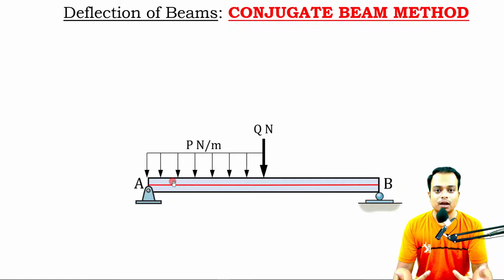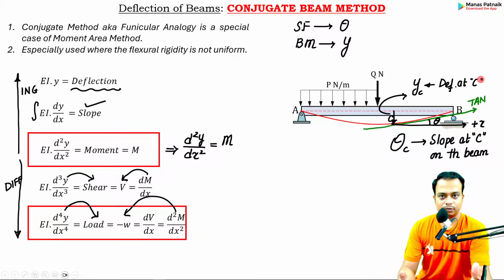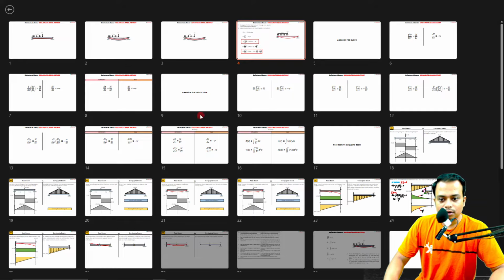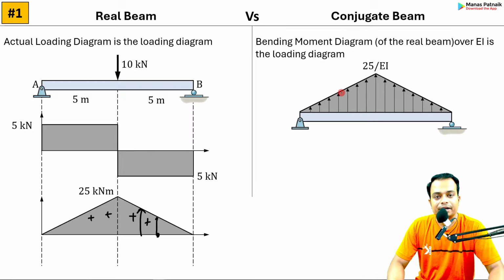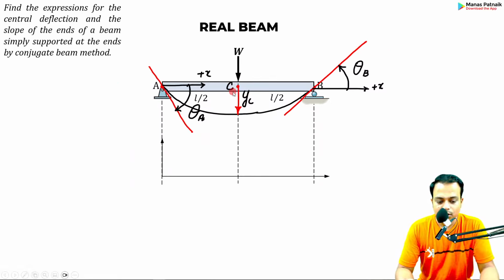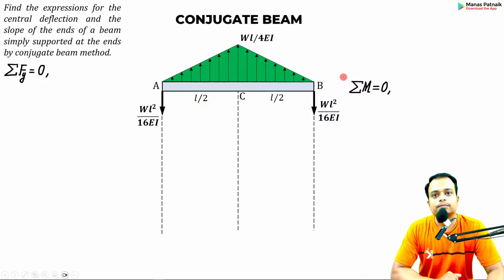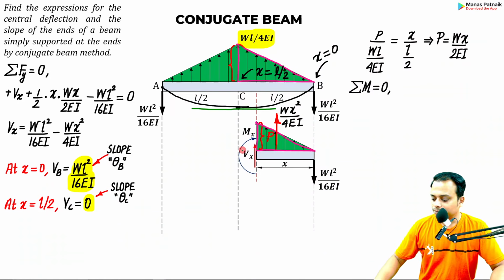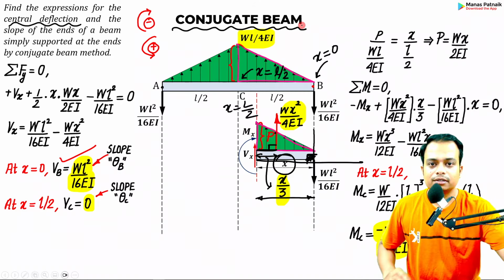Conjugate Beam Method Part 1: Concept & Basic Example | Slope & Deflection in Beams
Connect with me for 1-on-1 Mentoring In this first part of the Conjugate Beam Method Series, we dive into a fundamental topic from Mechanics of Solids – how to calculate slope and deflection for a Simply supported beam.
✅ What’s Covered:

Concept of Real Beam vs Conjugate Beam

Why we use Conjugate Beam Method

Shear = Slope & Moment = Deflection

One complete solved example

🧠 Ideal For:

B.Tech / Diploma (Civil/Mech) students

AE/JE, GATE, SSC JE aspirants

0:00 – Introduction
0:35 – What is Conjugate Beam Method?
1:55 – Real Beam vs Conjugate Beam
4:05 – Concept: Shear = Slope, Moment = Deflection
6:00 – Basic Example Problem Statement
8:00 – Constructing the Conjugate Beam
11:00 – Applying Boundary Conditions
13:00 – Finding Slope & Deflection
14:50 – Final Answers & Conclusion

8. Channel 2 Link: @btechplus

Boya Mic
Samson Go Mic
Wacom Writing Tablet
My Cellphones
Webcam 1
Webcam 2

Best Books for Mechanical Engineering:
1. Engineering Drawing
2. Engineering Mechanics
3. Mechanics of Solids
4. Fluid Mechanics and Hydraulic Machines
5. Thermodynamics
6. Theory of Machines
7. Machine Design
8. IC Engine
9. Material Science
10. Production Engineering
11. Manufacturing science
12. Heat and Mass Transfer
13. Refrigeration and Air Conditioning: CP Arora,
14. Operations Research
15. Industrial Engineering
16. Engineering Mathematics